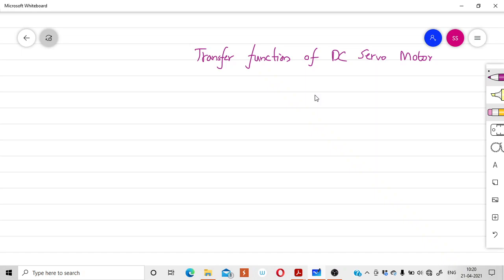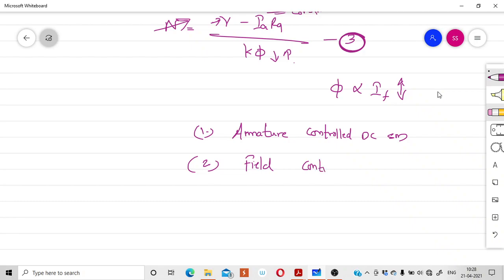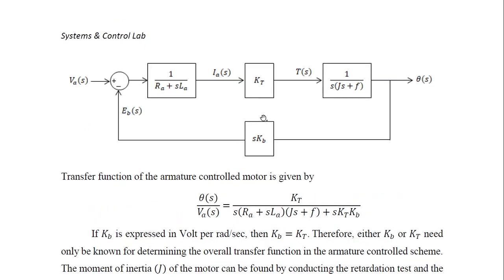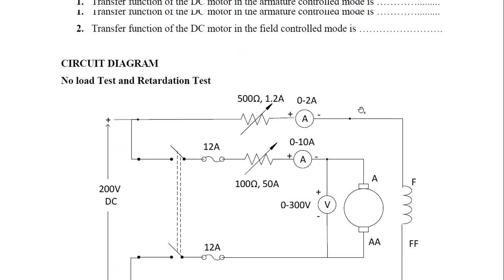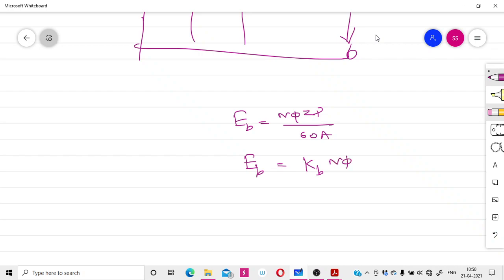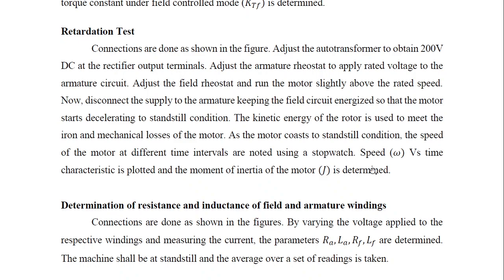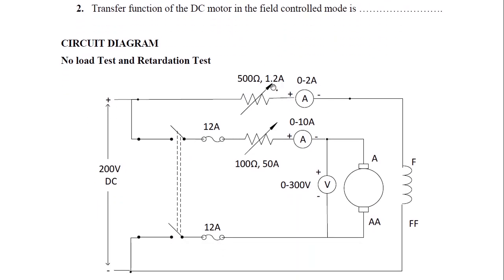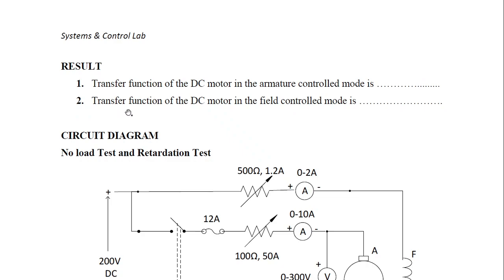finding the transfer function of dc servomotor